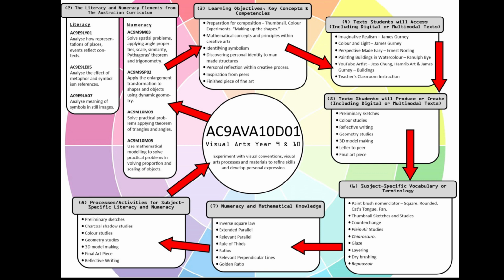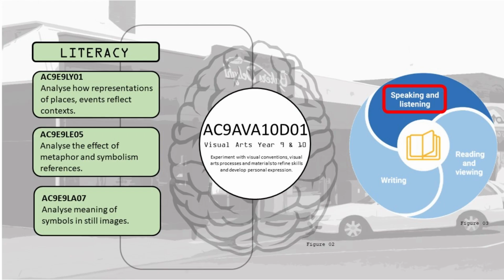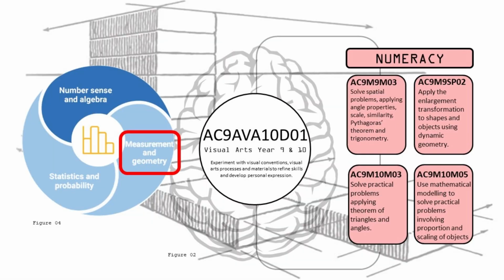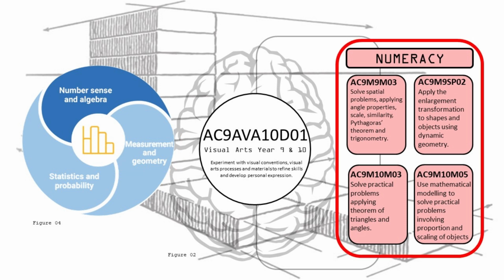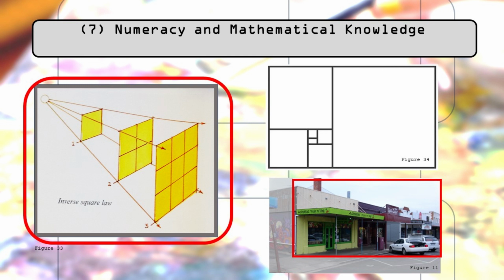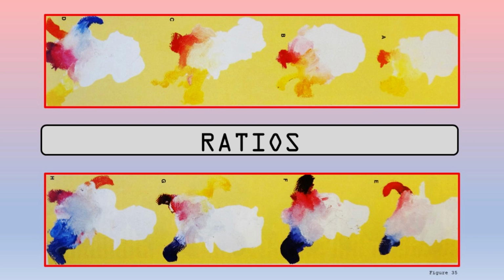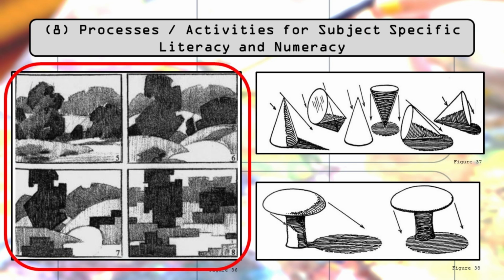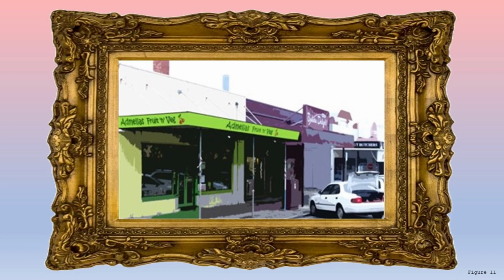Literacy and Numeracy Across the Curriculum 2023 Curtin OUA Michael A. VAUGHAN Assessment 02